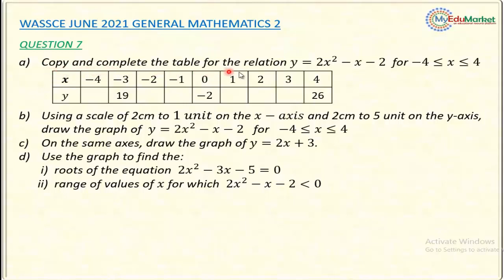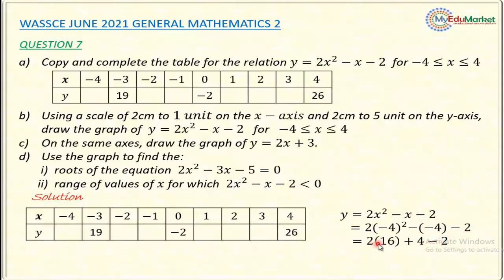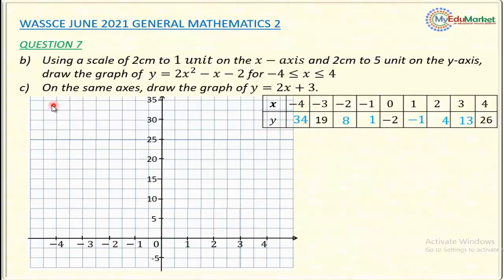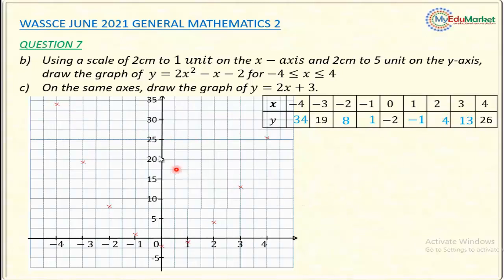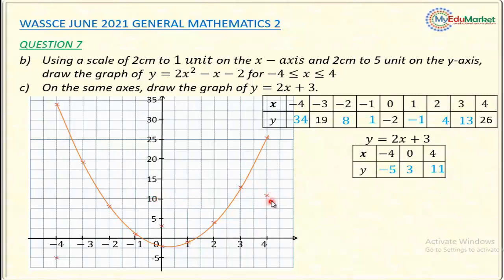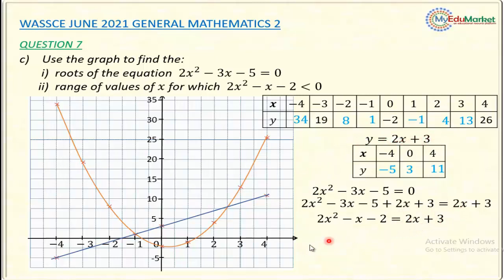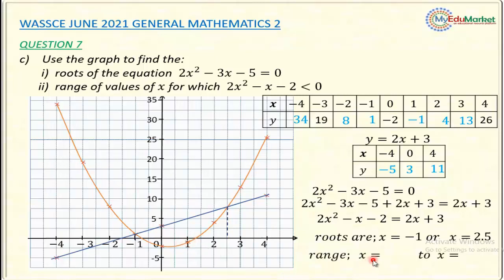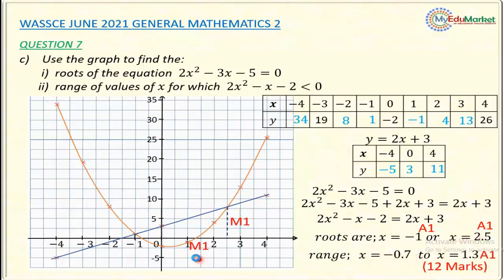WAEC 2021 GENERAL MATHEMATICS 2 | QUARDATIC GRAPH | WASSCE | SSCE | MYEDUMARKET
in this video we provide step by step solution of question 7 WAEC 2021 General Mathematics Paper II